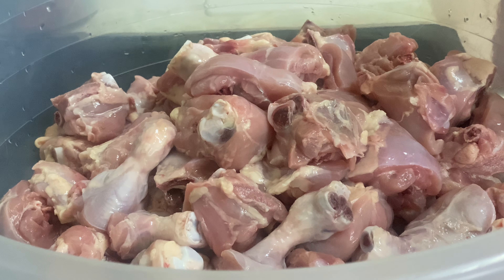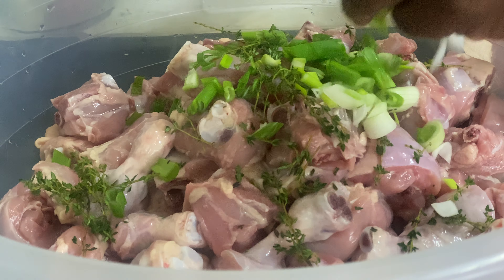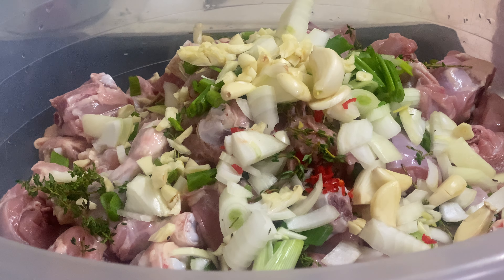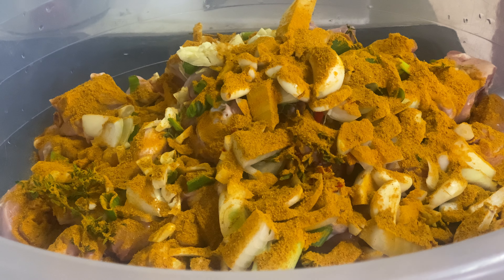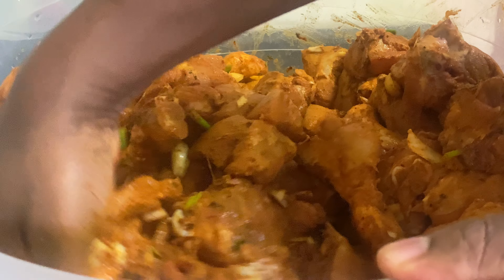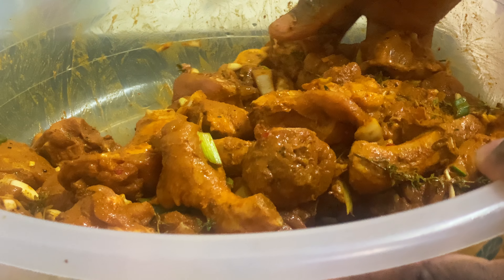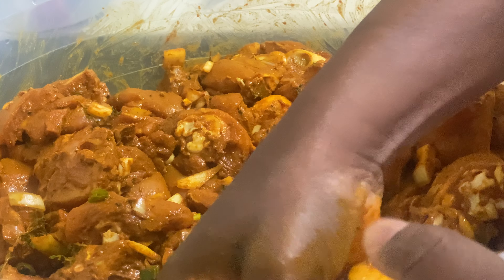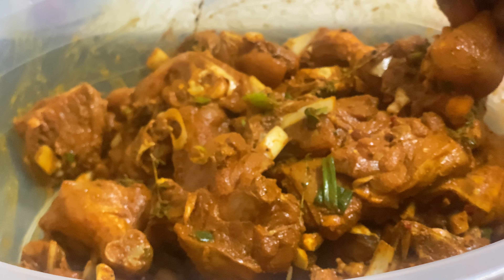Curry chicken on Christmas day was amazing dinner how I marinated and cook my curry chicken!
Welcome back in the kitchen with Chef Ricardo Cooking this is a recipe for you how to make the beautiful curry chicken at home Christmas dinner JamaicanCooking 🙏🏿🎄🔌.
Ingredients
Curry powder
Black pepper
Chicken seasoning
All-purpose seasoning
Fresh garlic
White onion 🧅
Spring onion
Thyme garlic 🧄
Scotchman Pepper 🫑
Paprika
Garlic powder
Chilli flakes
Jamaican Green Seasoning One Of The Best in The World!!

 Join

[Video Title]How To Make Green SEASONING For Christmas ! Jamaican Green Seasoning One Of The Best in The World!!